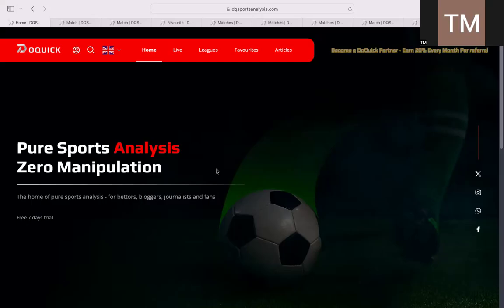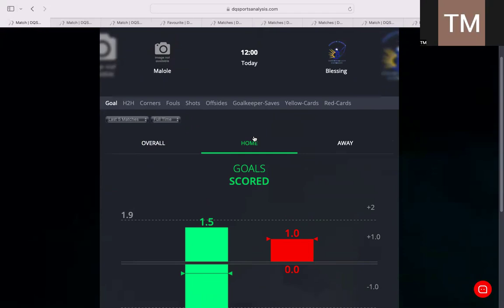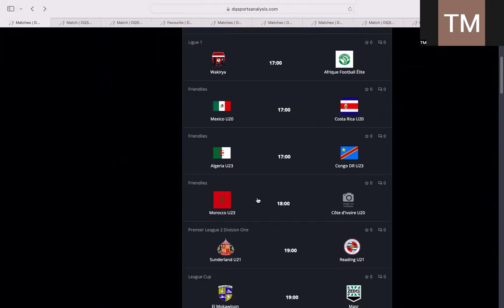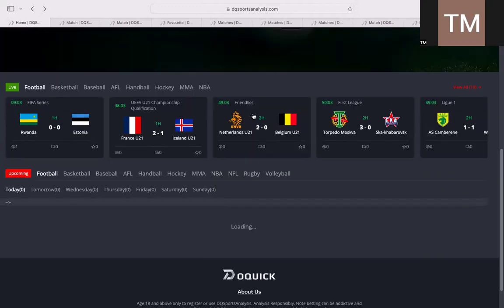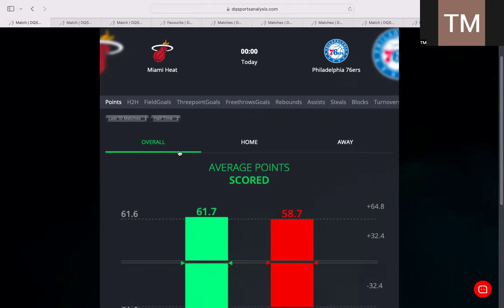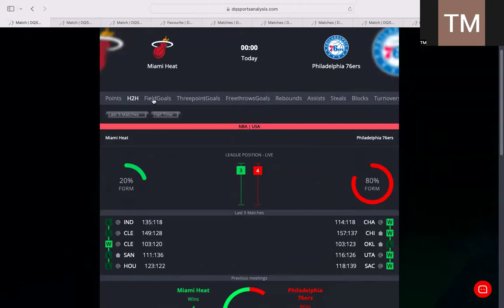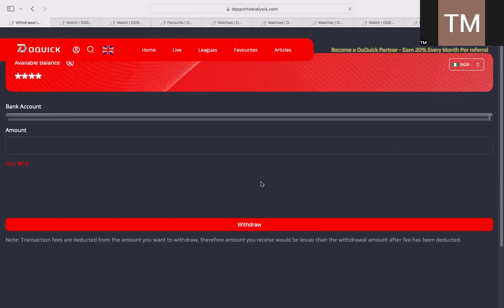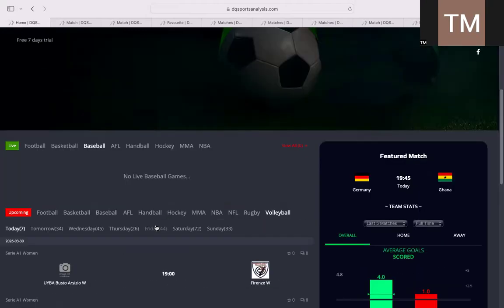How to Analyse Games with the DoQuick Platform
How to Analyse Games with the DoQuick platform.mp4